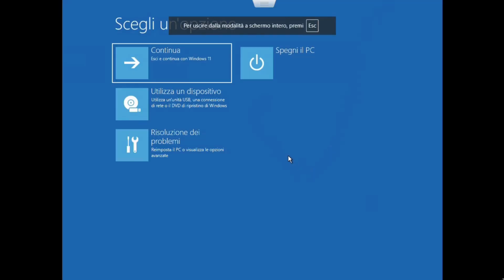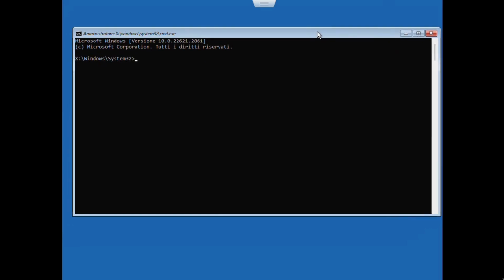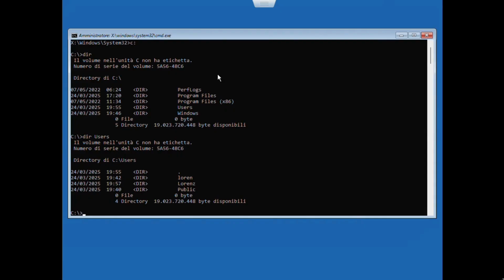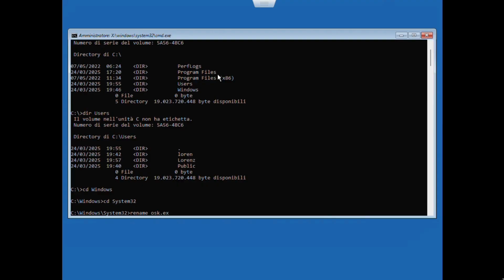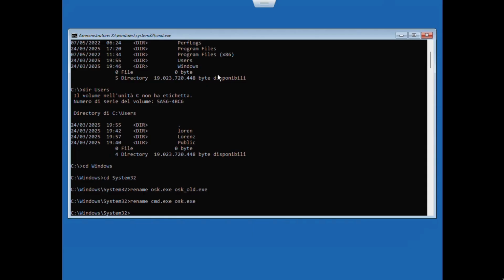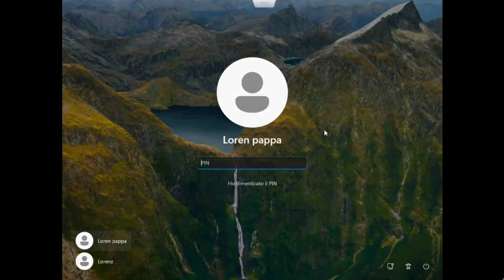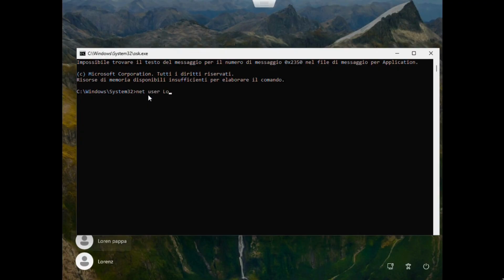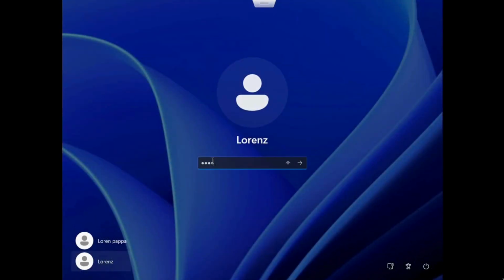Bypass Windows Login Password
Want to keep learning after the video? Join our free Discord community for cybersecurity students, SOC Analyst beginners, resources, questions, and practical discussions:

Learn how to ethically bypass Windows login passwords. Explore post-exploitation techniques used in real red team operations.